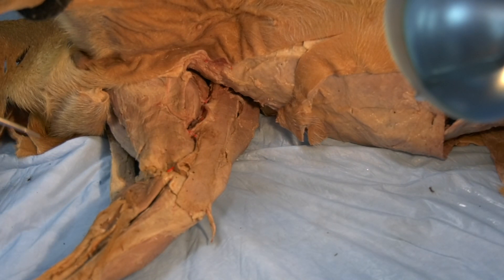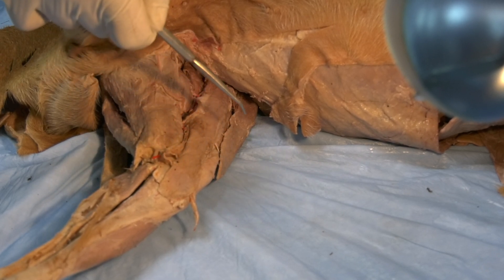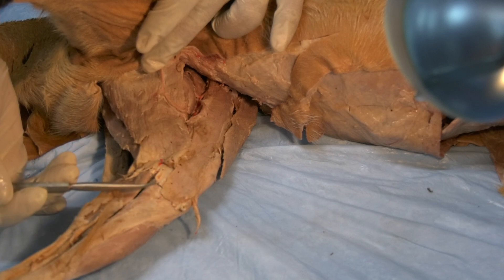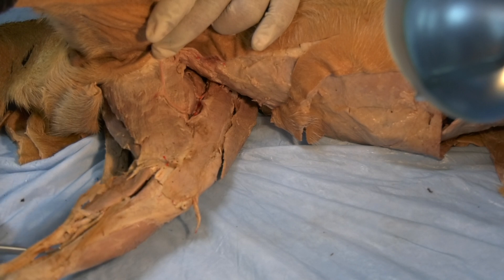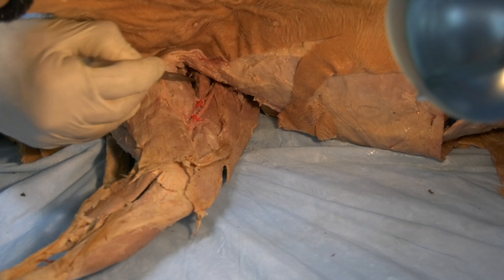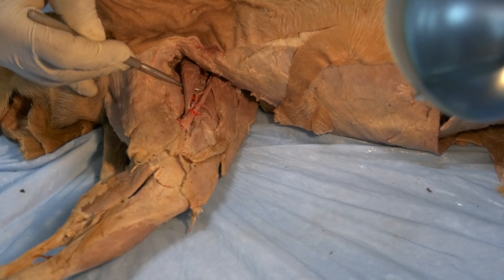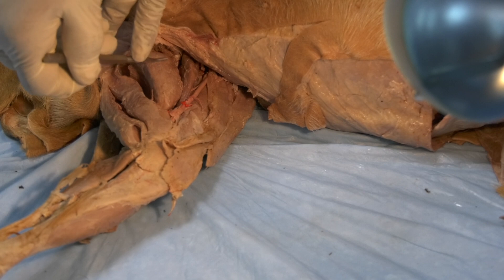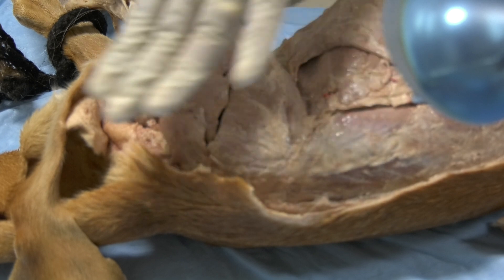Medial Thigh Muscles